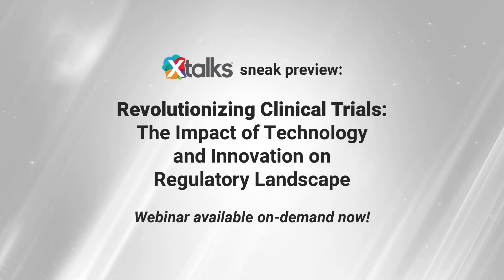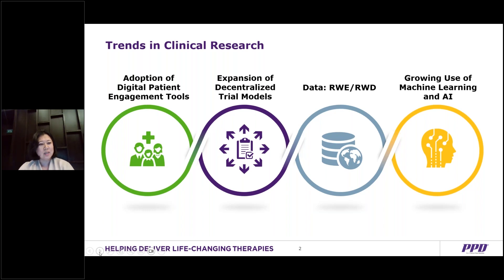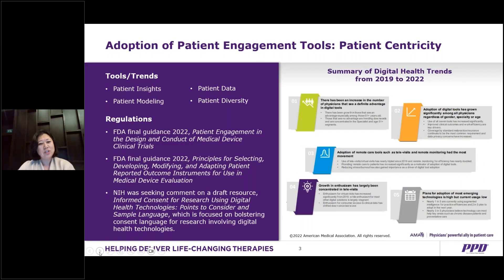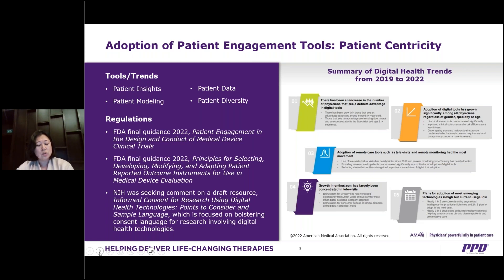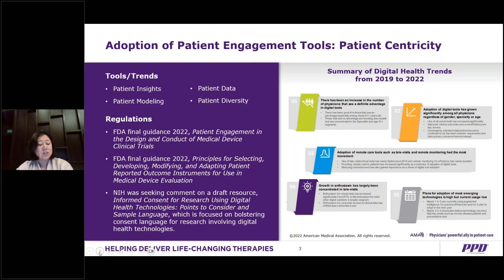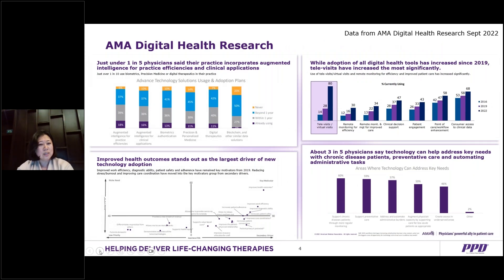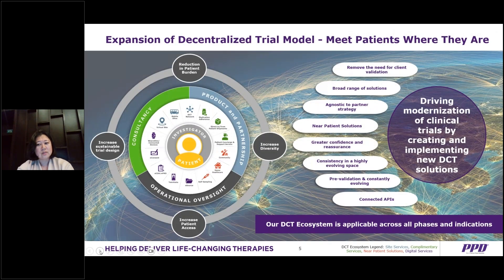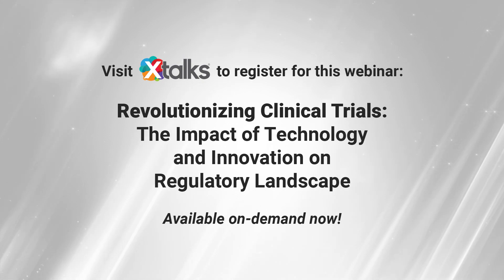Revolutionizing Clinical Trials: The Impact of Technology and Innovation on Regulatory Landscape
Discover an informative webinar delving into the transformative impact of technology and innovation in clinical trials and the related regulatory challenges and adaptations. The landscape of clinical trials is undergoing a significant transformation, driven by advancements in technology and innovation. This webinar aims to explore the profound impact of these developments on the regulatory framework governing clinical trials. In recent years, technology has revolutionized various aspects of clinical trials, including patient recruitment, data collection, monitoring and analysis. The integration of electronic health records, wearable devices and mobile applications has streamlined the recruitment process, enabling researchers to reach a larger and more diverse pool of participants. Moreover, these technological advancements have facilitated real-time data collection, enhancing the accuracy and efficiency of clinical trial outcomes.

The emergence of innovative methodologies, such as adaptive trial designs and virtual trials, has also challenged traditional regulatory approaches.

This webinar will:

- Delve into the regulatory implications of these technological and innovative advancements

- Explore how regulatory bodies are adapting to these changes, ensuring patient safety and data integrity while ethical considerations are upheld

- Uncover challenges faced by regulators in keeping pace with rapidly evolving technologies while maintaining robust oversight and compliance.

Join this webinar to gain valuable insights from industry experts and regulatory authorities and discover strategies to navigate the evolving regulatory environment successfully.